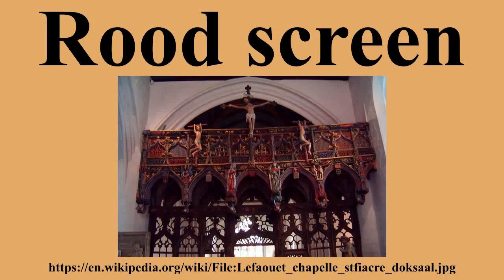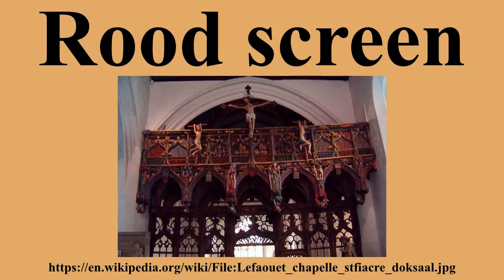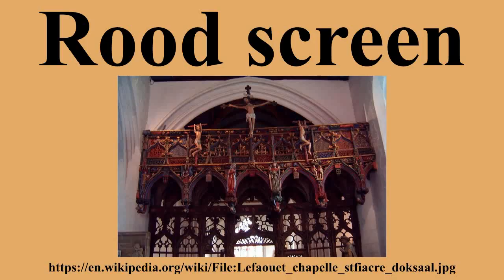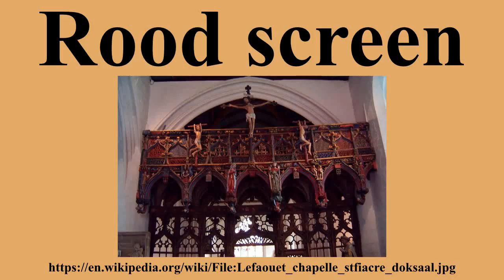Rood screen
Ad-free videos.

The rood screen is a common feature in late medieval church architecture.It is typically an ornate partition between the chancel and nave, of more or less open tracery constructed of wood, stone, or wrought iron.The rood screen would originally have been surmounted by a rood loft carrying the Great Rood, a sculptural representation of the Crucifixion.In English, Scots, and Welsh cathedral, monastic, and collegiate churches, there were commonly two transverse screens, with a rood screen or rood beam located one bay west of the pulpitum screen, but this double arrangement nowhere survives complete, and accordingly the preserved pulpitum in such churches is sometimes referred to as a rood screen.

---Image-Copyright-and-Permission---
About the author(s): Cicero
---Image-Copyright-and-Permission---